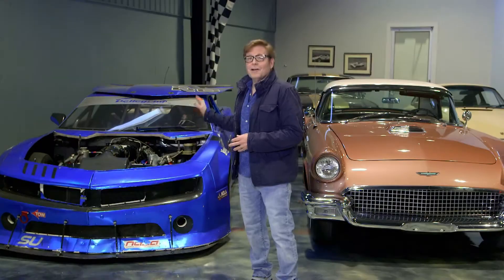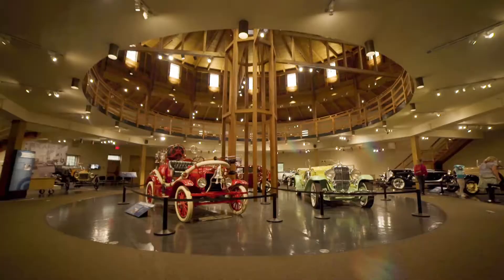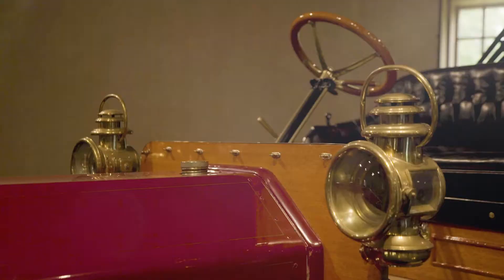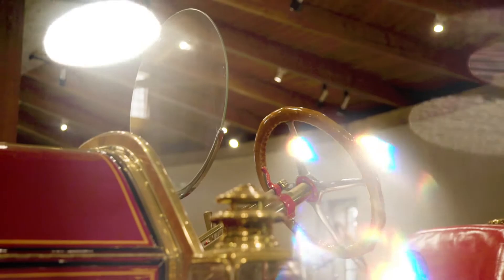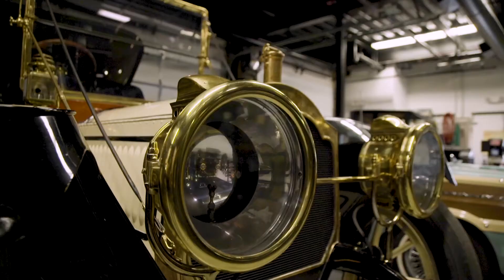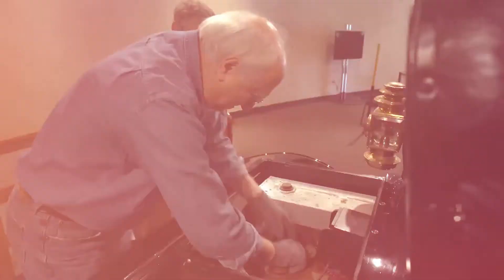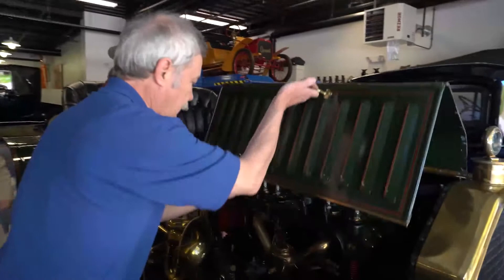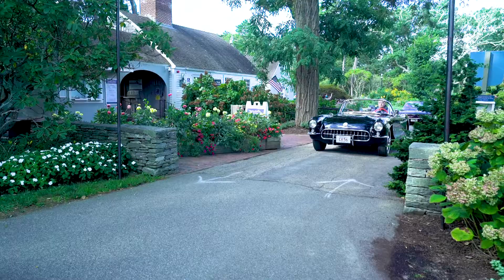Cape Cod's Heritage Museums & Gardens: American Car Collection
Located in Cape Cod is the Heritage Museums & Gardens who holds the largest collection of hydrangeas and the JK Lilly automotive collection. The collection consists of 40 American cars from 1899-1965 that all tell a story of innovation, design & aesthetics.